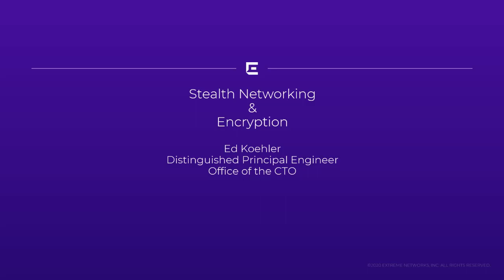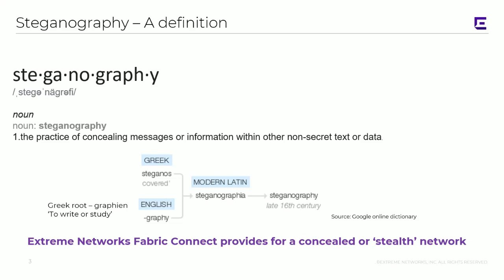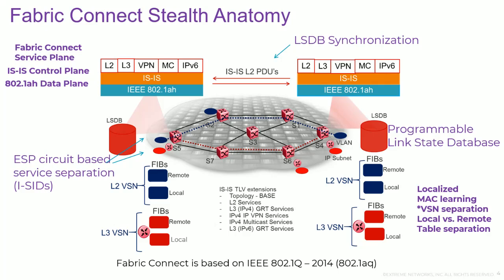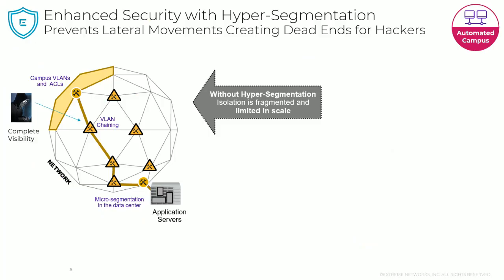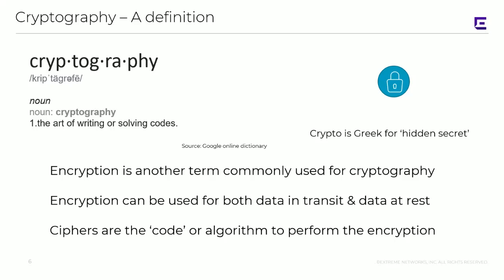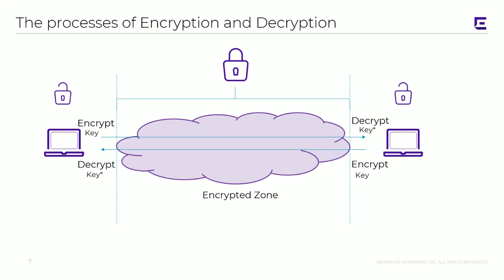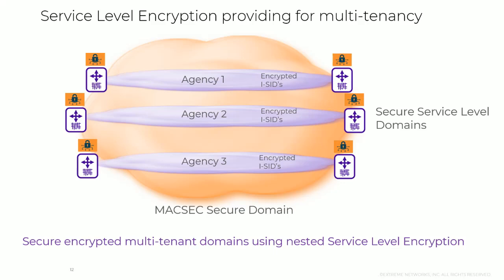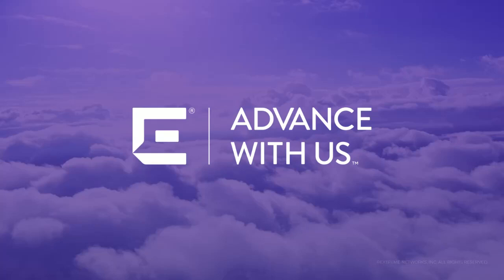Stealth Networking & Encryption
This video is intended to clarify the difference between stealth networking and encryption technologies. How they contrast but more importantly how they compliment one another to provide for a superior network security posture.